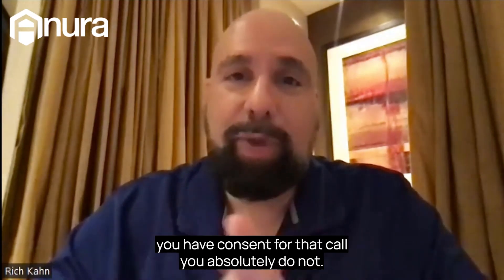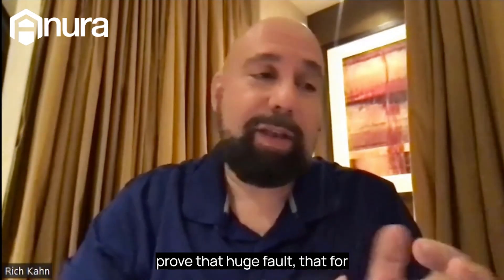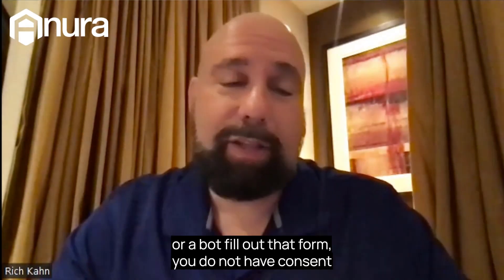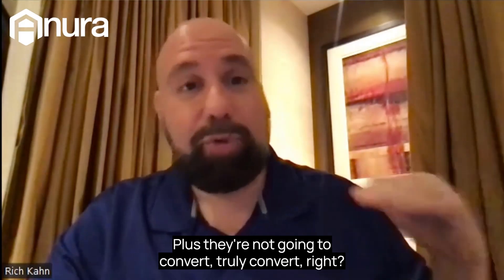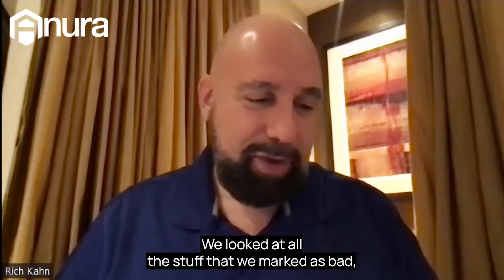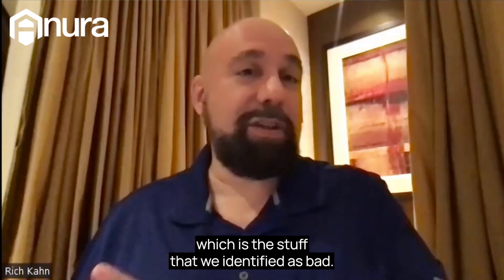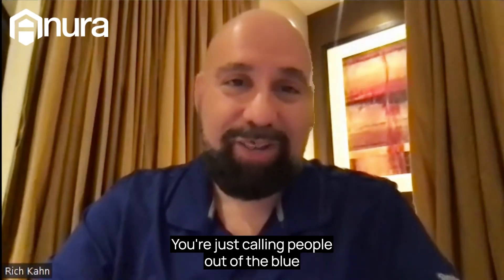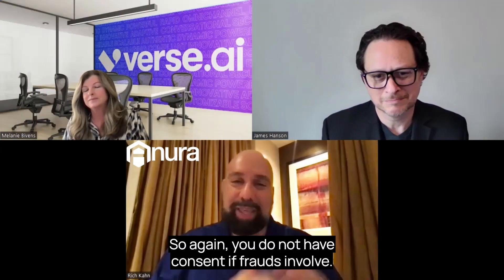Combatting Fraud in Marketing to Protect Your Leads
Learn how to safeguard your marketing leads from fraudsters and ensure compliance while optimizing conversion rates and data accuracy.